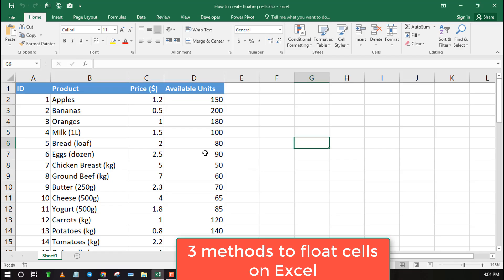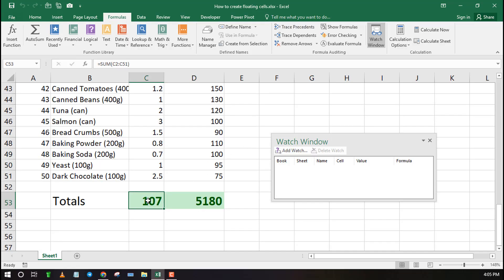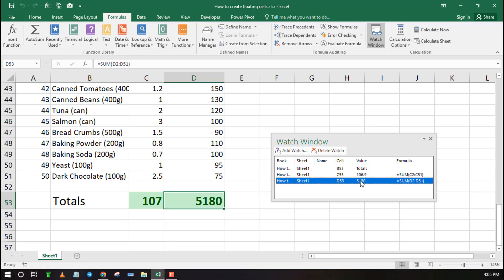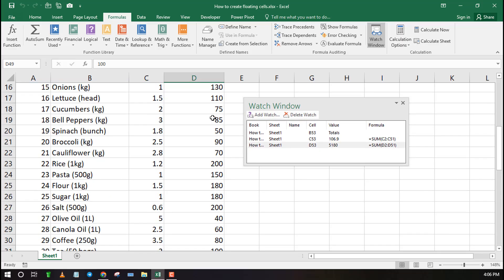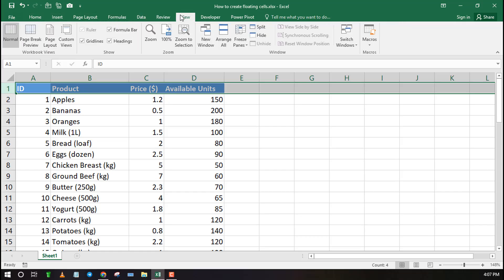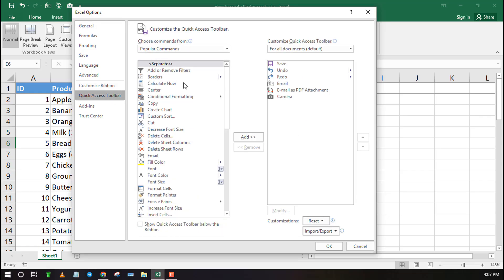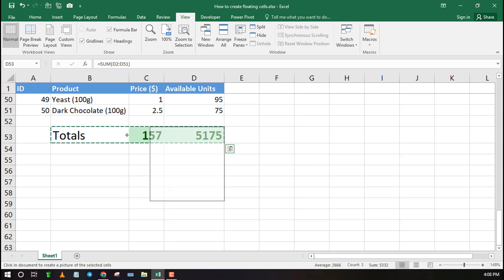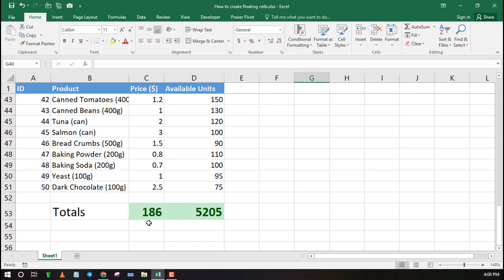How to create floating cells in Excel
Learn how to create floating cells in Excel with this easy tutorial. Perfect for organizing data and making your spreadsheets more visually appealing!

Floating cells saves time especially when you are working on a large data set. Instead of scrolling up and down to look at the data on a certain cell then you can float it. The cell or cells will stick on the screen as you scroll.